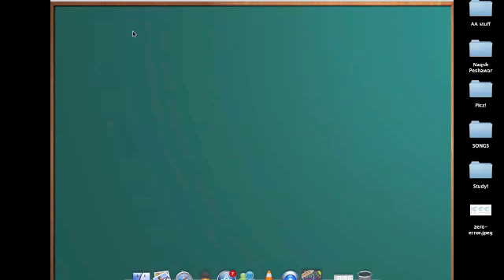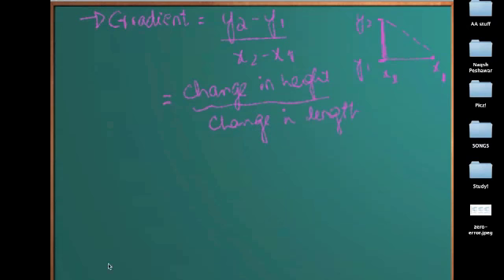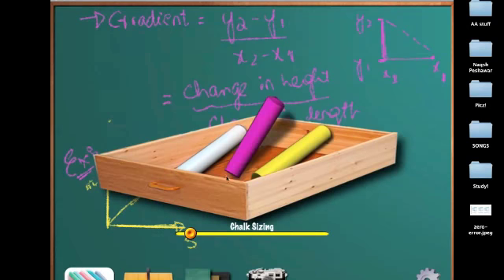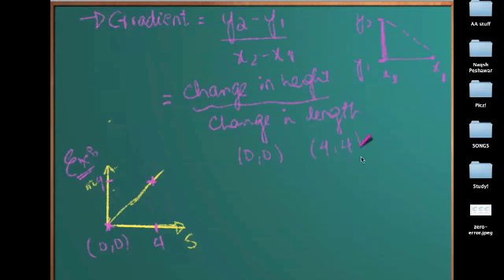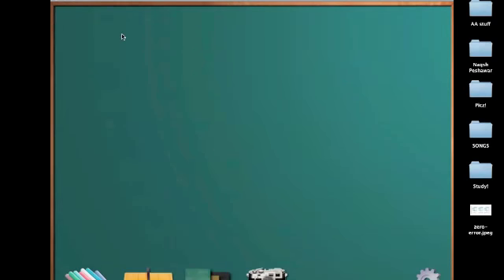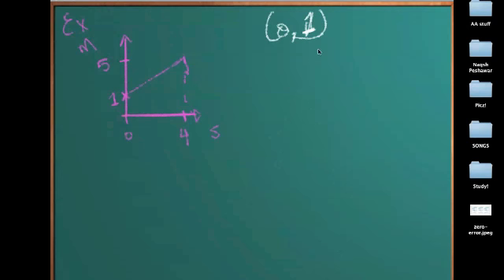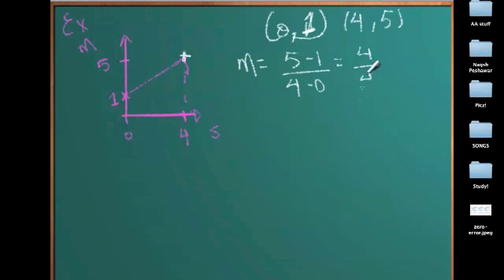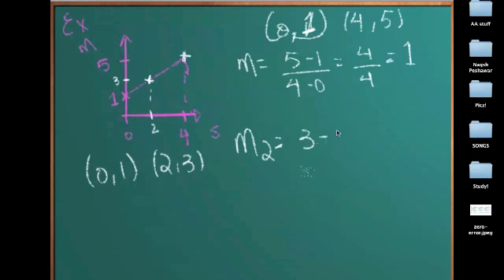Kinematics - Graphs Lect 3 - More Examples on finding a gradient =)